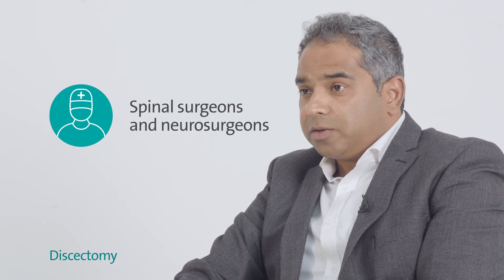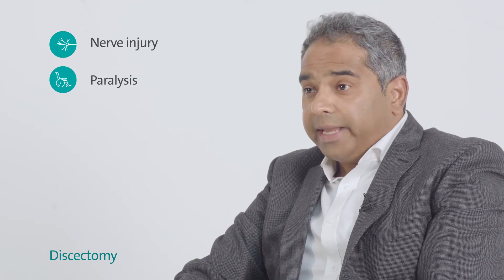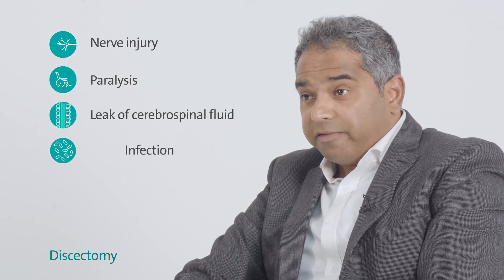What is a discectomy? | Spire Healthcare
In this video, Consultant Neurosurgeon, Mr George Eralil, describes in detail how a discectomy is performed and why it is necessary.